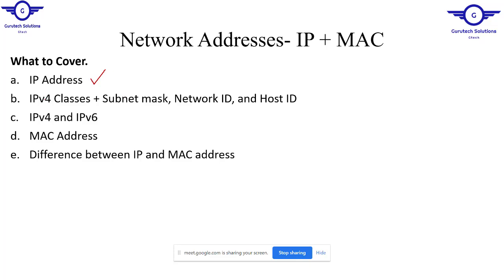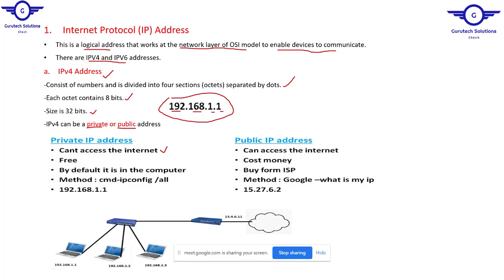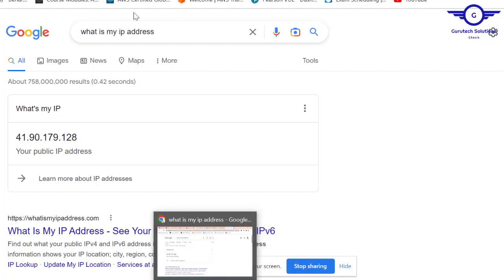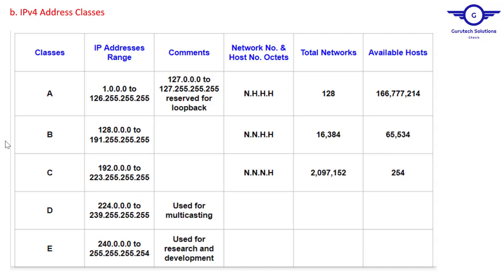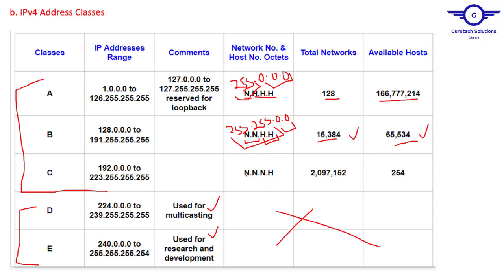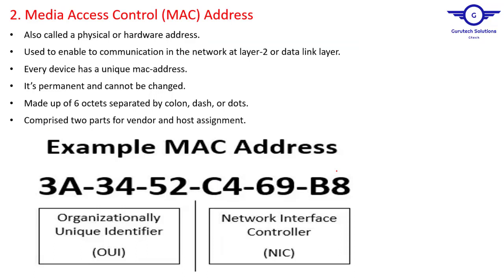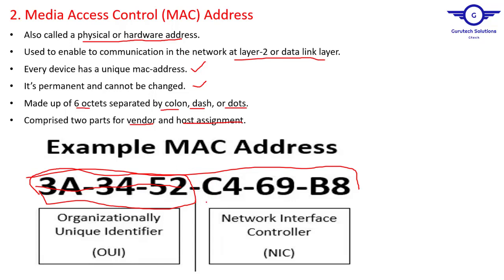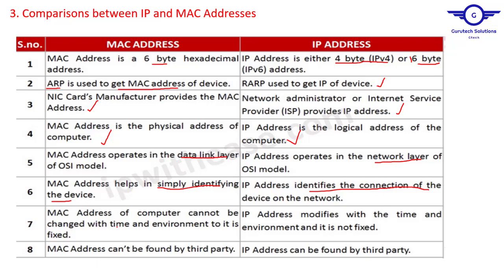Network Addresses IPv4, IPv6, MAC Address | Differences between IP and MAC Address